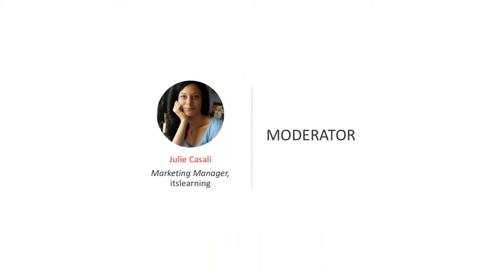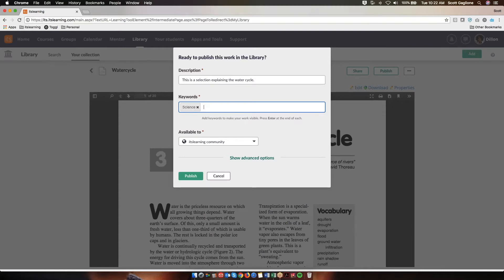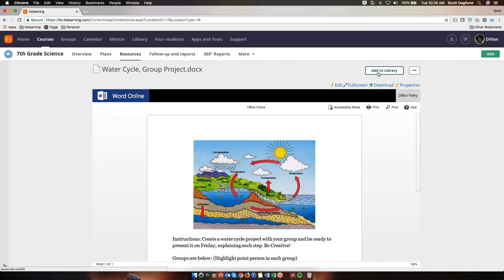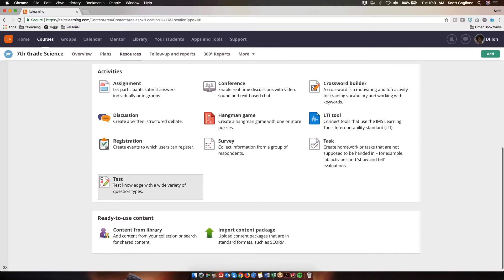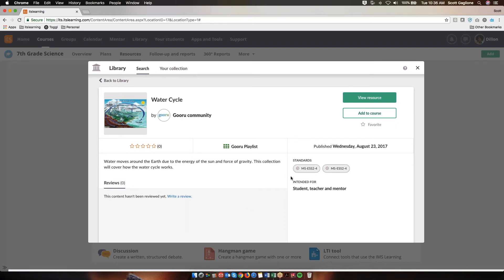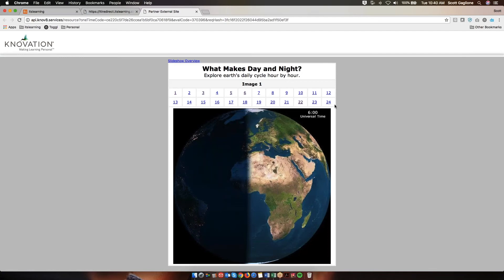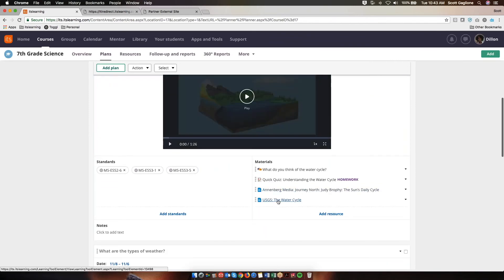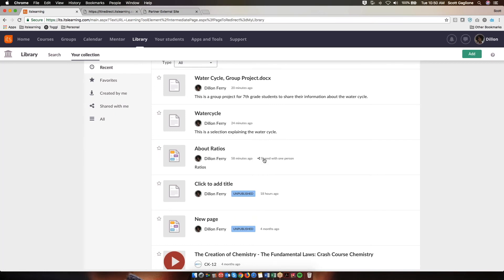The itslearning Library and Your Collections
In this guided demonstration of the itslearning Library and Your Content Collections, you’ll learn how to: Search for content in the library, Share content through courses and in the library, and Manage your own content collections